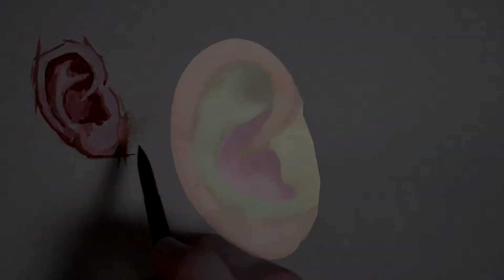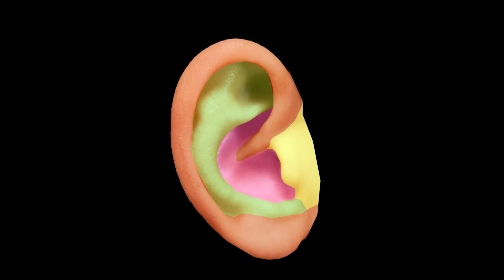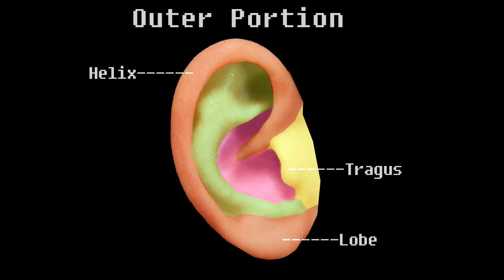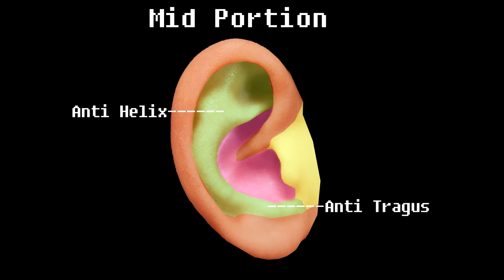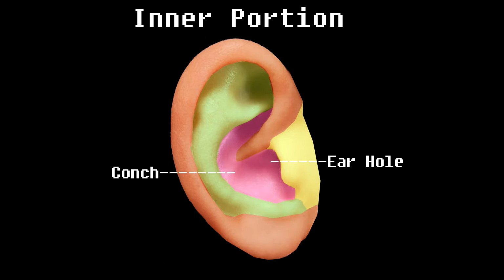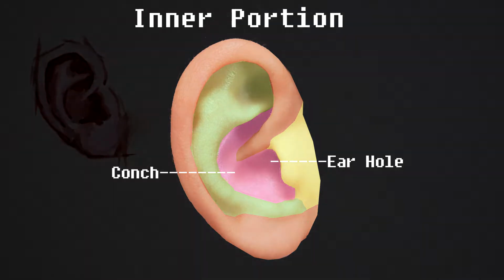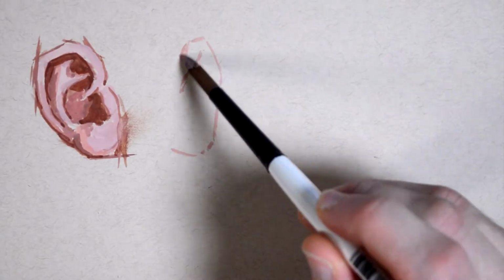Ep. 4: How to Paint Ears in Gouache and Oils